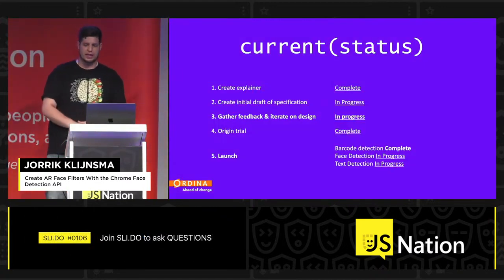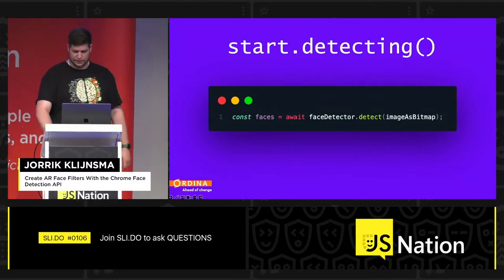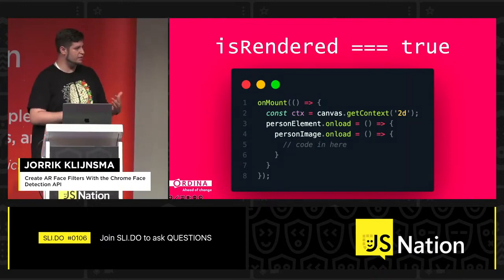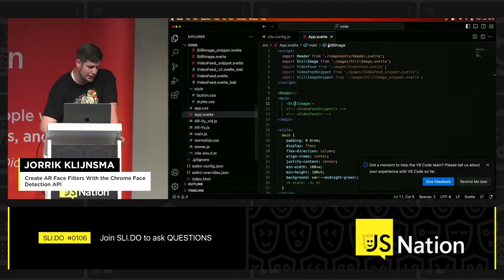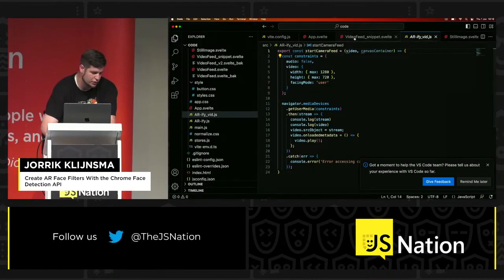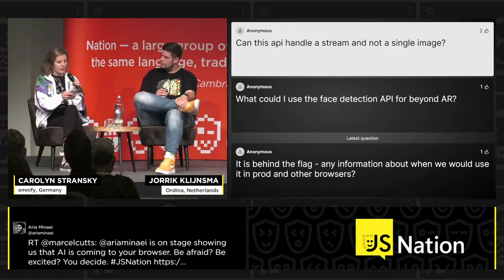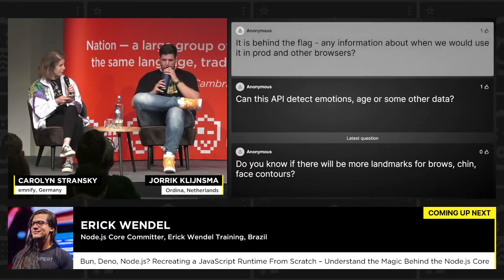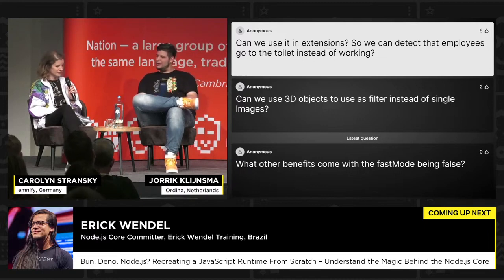JSNation 2023: Create AR face filters with the Chrome Face Detection API - Jorrik Klijnsma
In the fast pacing space of social media apps, some functionality could also be used for web applications. I will show you how to use the feature flagged Face Detection API in Chrome. With a demo, we will explore the possibilities of implementing face filters in your future projects. With the webcam access of a device, we add glasses by processing a video feed and using it for fun, finding that sweet spot where fun and learning come together.